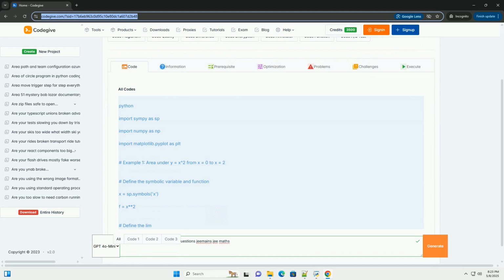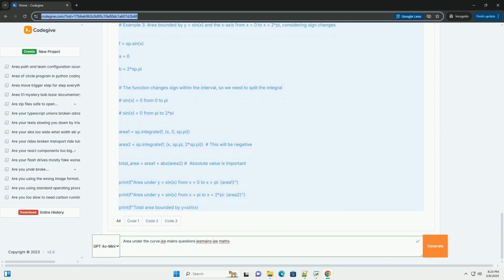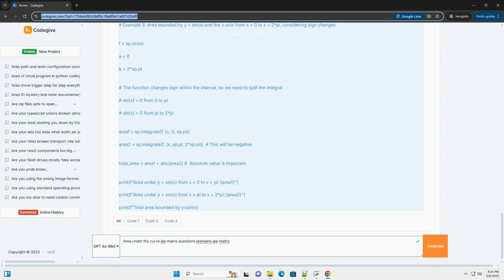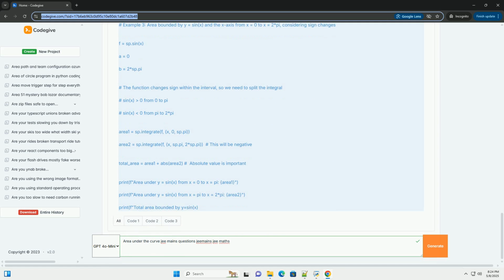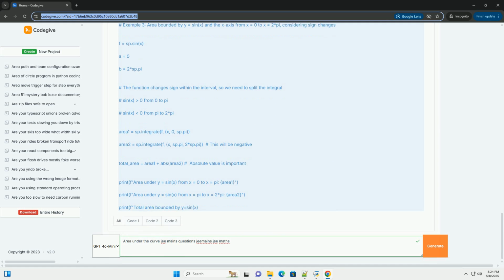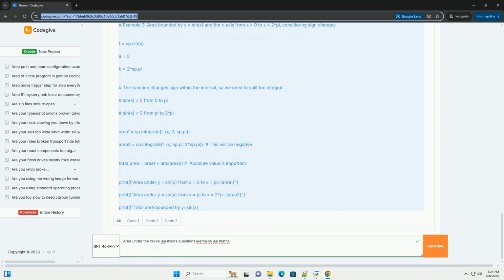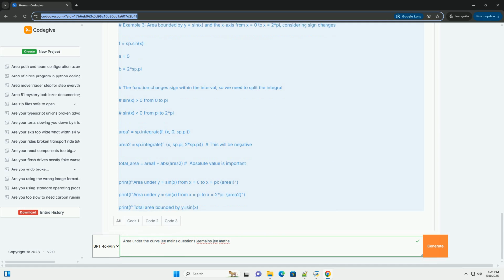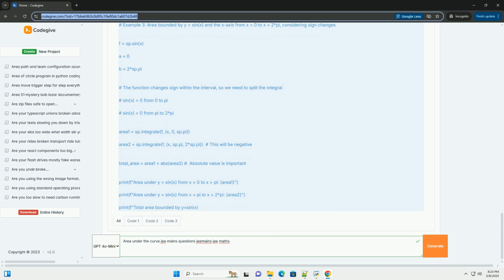Area under the curve jee mains questions jeemains jee maths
area under the curve: a comprehensive guide for jee mains

area under the curve is a crucial topic for the jee mains exam.  it tests your understanding of integration, curves, and geometric interpretation of definite integrals. this guide will delve into the concepts, problem-solving strategies, and common pitfalls related to this topic, along with code examples using python and sympy to visualize and verify your solutions.

**i. foundational concepts**

1. **definite integral as area:**

   *  the definite integral ∫suba/subsupb/sup f(x) dx represents the *signed* area between the curve y = f(x), the x-axis, and the vertical lines x = a and x = b.
   *  *signed area*:  if f(x)  0 on [a, b], the integral gives the area above the x-axis.  if f(x)  0 on [a, b], the integral gives the negative of the area below the x-axis.

2. **area below the x-axis:**

   * if the curve lies below the x-axis on the interval [a, b], the area is given by  |∫suba/subsupb/sup f(x) dx| = -∫suba/subsupb/sup f(x) dx. this ensures the area is a positive value.

3. **area between two curves:**

   *  if f(x) ≥ g(x) for all x in [a, b], the area between the curves y = f(x) and y = g(x) from x = a to x = b is given by:  ∫suba/subsupb/sup [f(x) - g(x)] dx.
   *  if f(x) and g(x) intersect within the interval [a, b], you need to divide the integral into sub-intervals where f(x) ≥ g(x) or g(x) ≥ f(x) and take the sum of the absolute values of the integrals over those sub-intervals.

4. **changing variables (integration with respect to y):**

   *  if the problem is easier to solve by integrating with respect to y, rewrite the curves as x = f(y) and x = g(y) where a ≤ y ≤ b.  the area between the curves is then given by:  ∫suba/subsupb/sup |f(y) - g(y)| dy.  again, f(y) and g(y) are the functions expressing x in terms of y.

5. **symmetry:**

   * exploit symmetry to simplify the integration. if the region is symmetric about the x-axis, y-axis, or origin,  ...

Area under the curve
 JEE Mains
 JEE Maths
 calculus questions
 definite integrals
 integration techniques
 graphical interpretation
 mathematical analysis
 rate of change
 optimization problems
 limits and continuity
 curve sketching
 application of integrals
 problem-solving strategies
 exam preparation